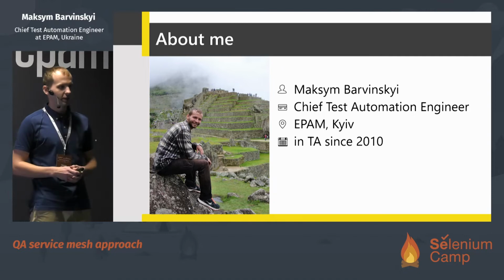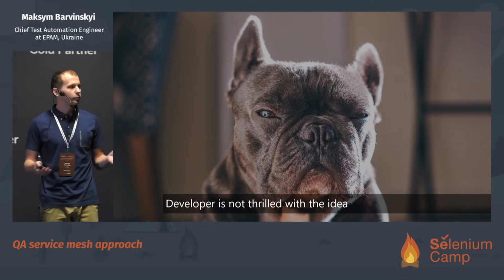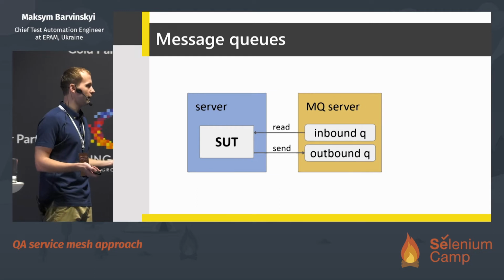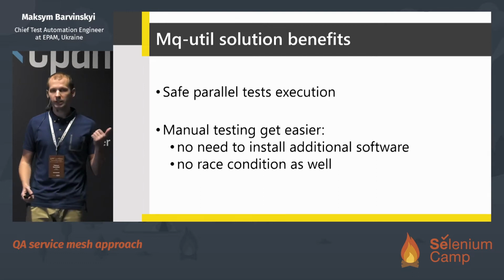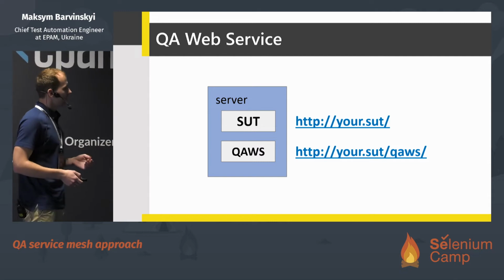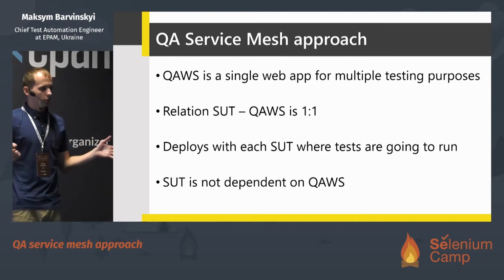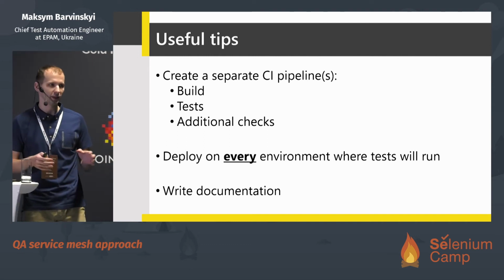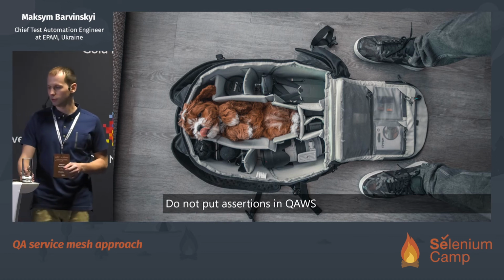QA service mesh approach (Maksym Barvinskyi, Ukraine) [EN]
As a Test Automation Architect have you ever solved the following problems (in the scope of testing a web application):

– impossible to work with file system on the server side (when SSH is unavailable or is the reason of tests flakiness);
– chaos in developing and maintaining of mocks/stubs for integration testing with 3rd-party systems;
– developers refuse to expose API that is needed only for testing.

I will describe the TAA approach of having a web application for testing needs that could resolve these and other problems. We will call this application QA Web Services and deploy it on the same server/container as the SUT.

We will consider benefits and drawbacks of the approach, go through useful tips. The target audience is Senior+ test automation engineers and Solution architects, basically it would be useful for anyone who wants to enhance the automation infrastructure, so that all team members would win.